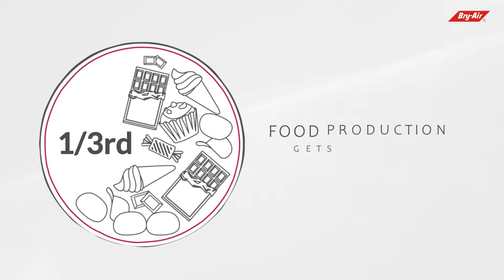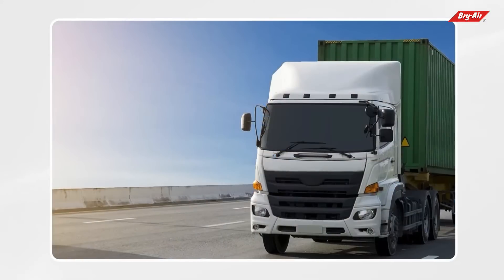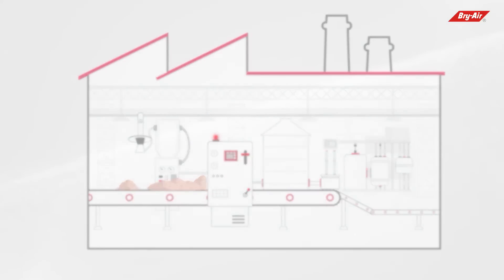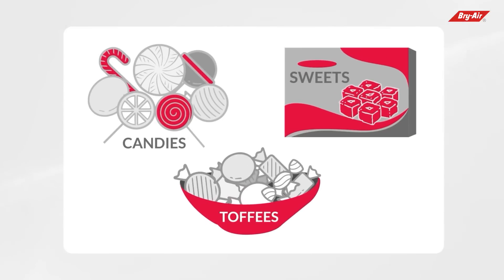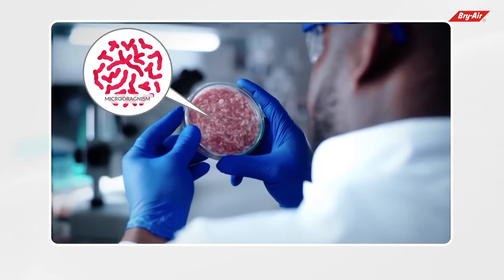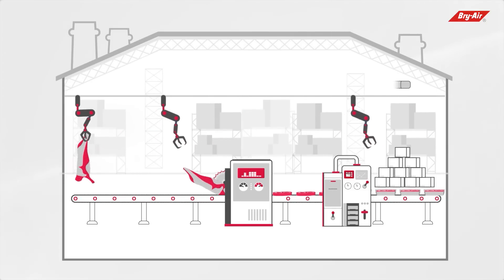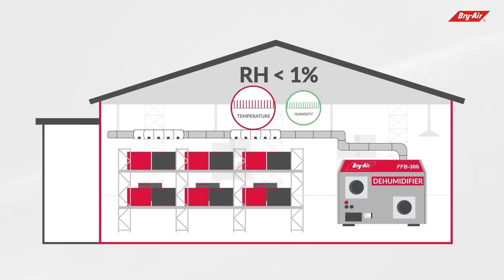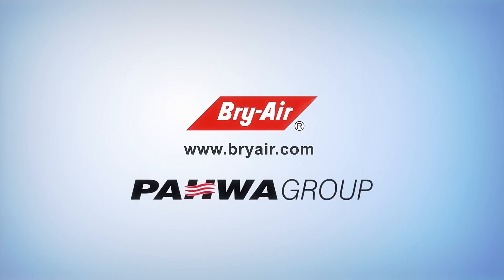Uncontrolled humidity can negatively affect the taste, flavour, and shelf life of processed foods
Uncontrolled humidity can negatively affect the taste, flavour, and shelf life of processed foods.  Other than inferior food quality, the frequent challenges faced by the food processing companies are longer drying time, frequent production downtime, and loss of key characteristics of food products.  Dehumidification is the only way to address the moisture menace at every stage of the food production process, so products must be dried, processed, packaged, and stored according to recommended moisture levels.